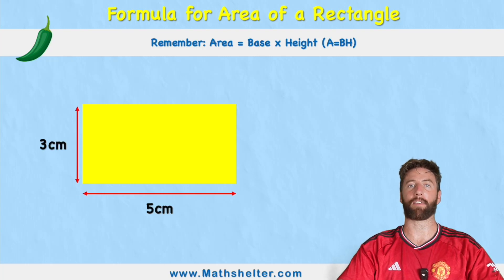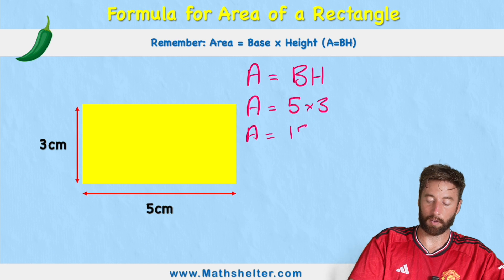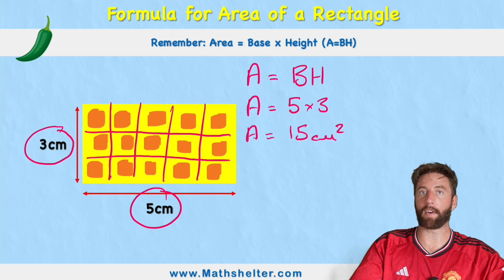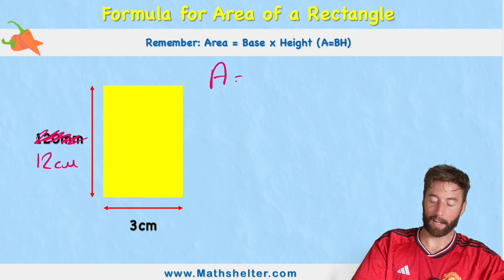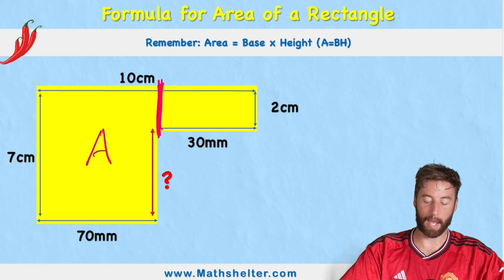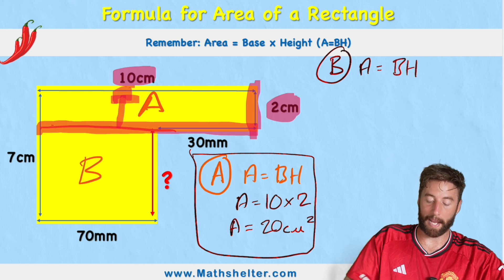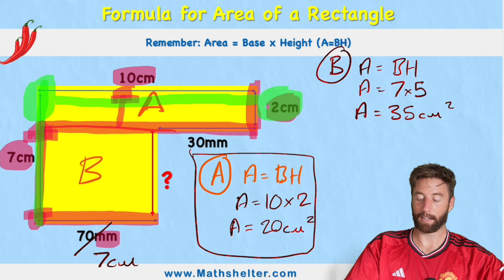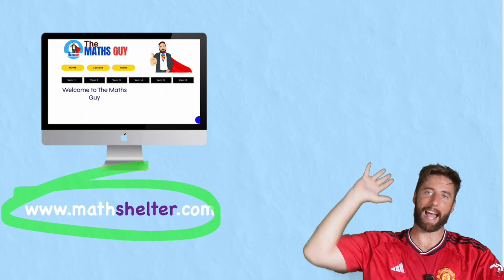Formula For Area Of Rectangles EXPLAINED | The Maths Guy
In this maths lesson we will learn how to use a formula to solve the area of rectangles.
First we will learn what the formula is to solve the area of rectangles, then we will learn how to substitute in the numbers.
We will also learn WHY this works and WHY we use CM2 at the end as our units.